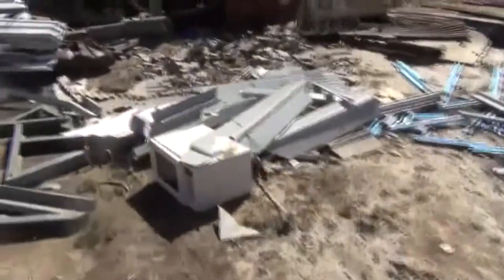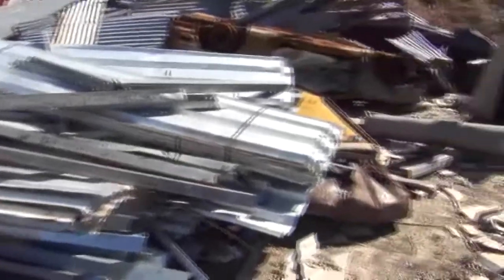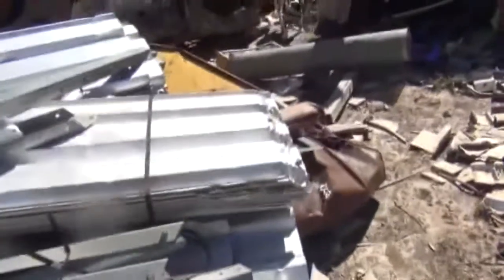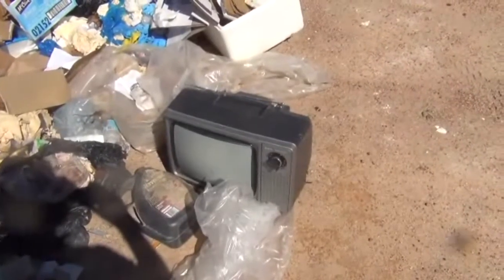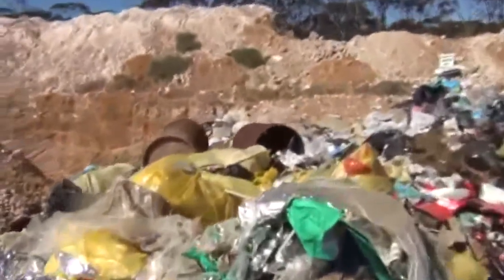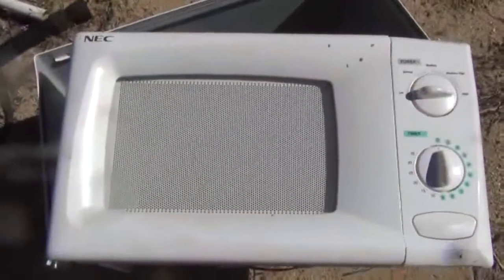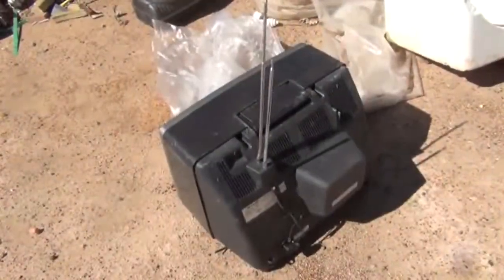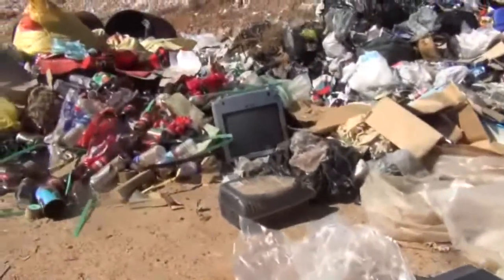Basic Scrapping Tips - Stainless Steel TV Aerials & Aluminum in Microwave Oven Doors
Basic Scrapping Tips - TV Aerials & Aluminum in Microwave Oven Doors